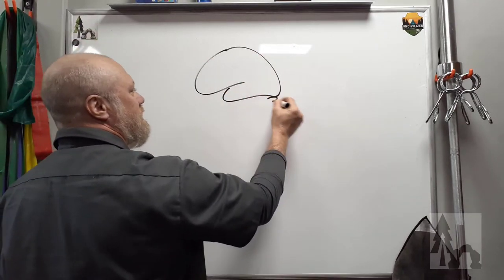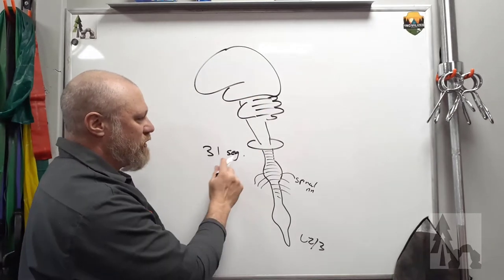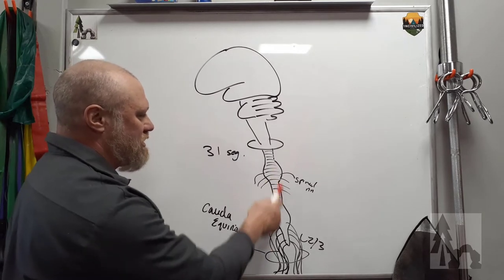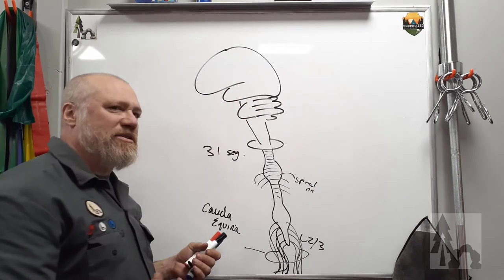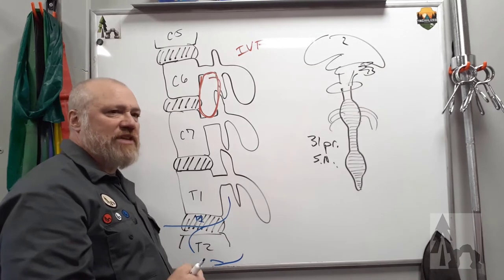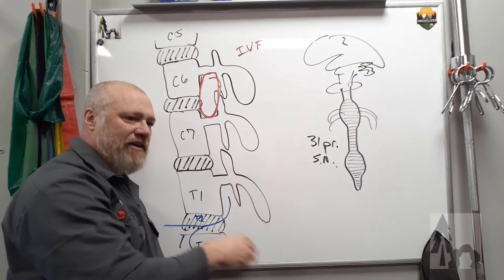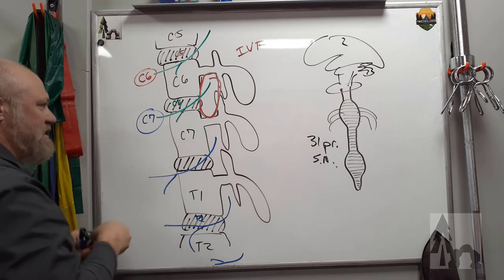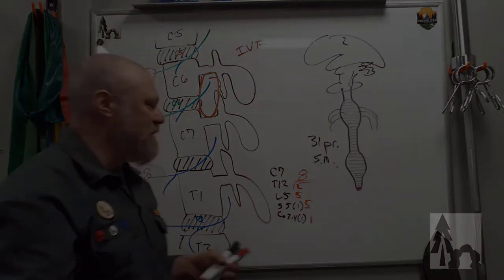CNS Spinal Cord #1- Overview and Segments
A quick overview of the spinal cord parts and the 31 segments therein.